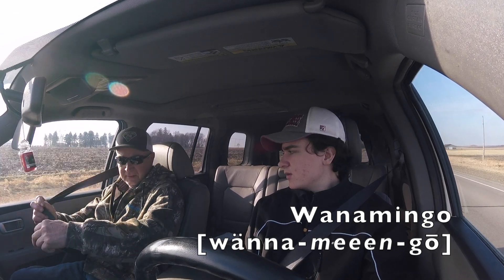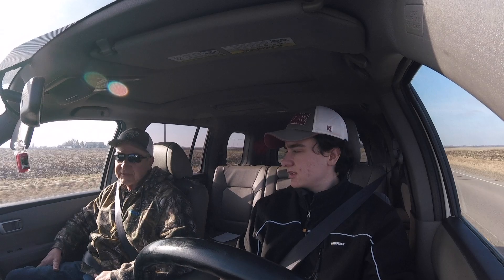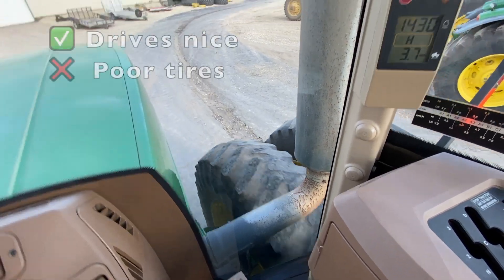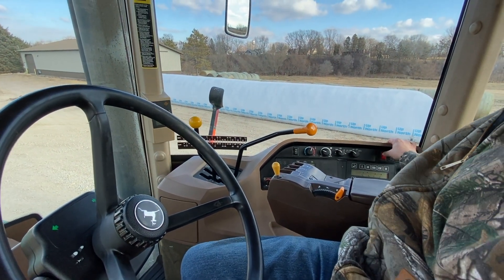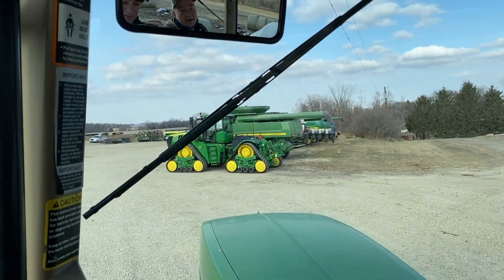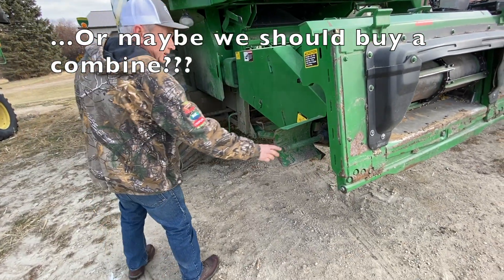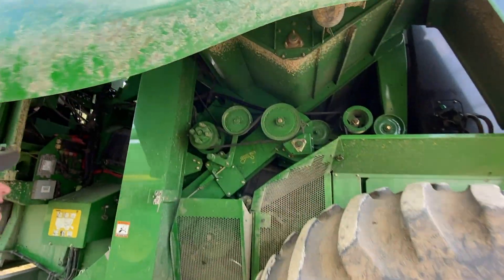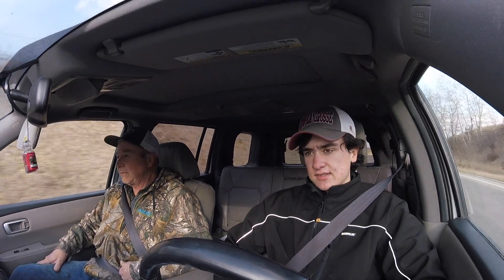Should We Buy This Tractor?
Today we go shopping for tractors! What do you think of this one? It's a John Deere 9200... with quite a few pros but also some cons.